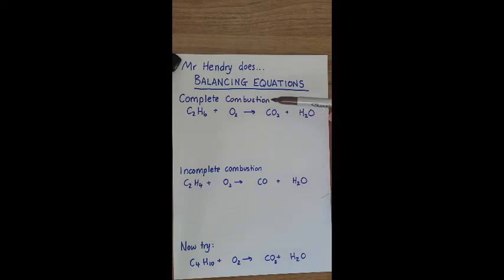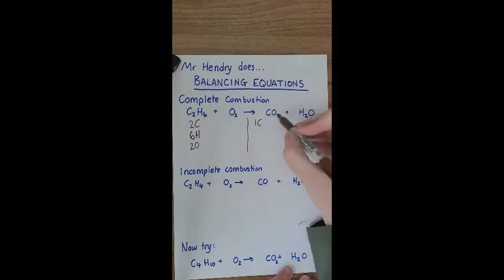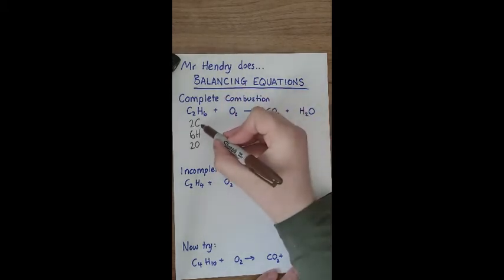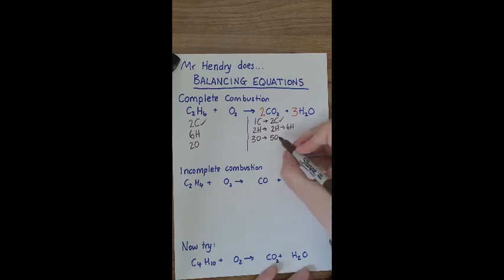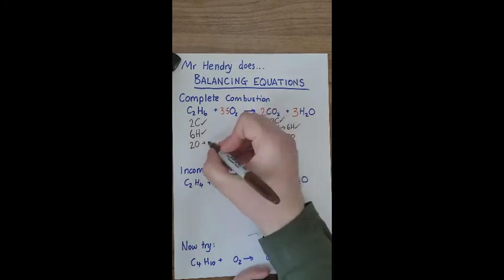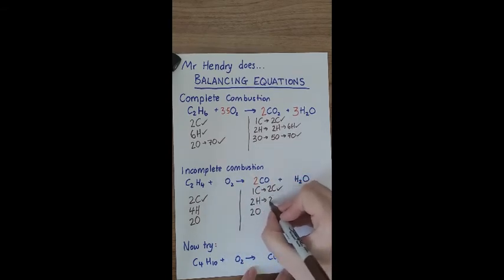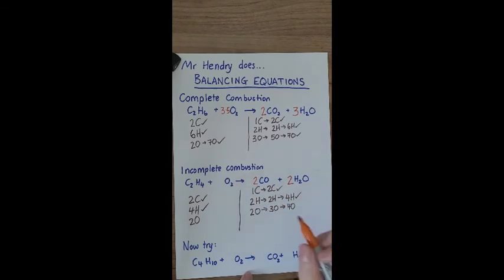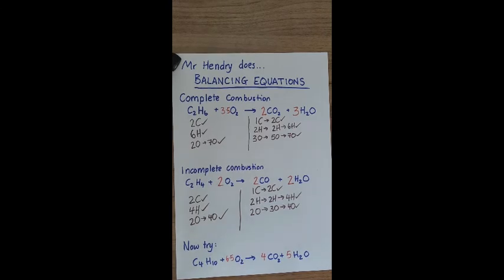Mr Hendry does... Balancing Equations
Balancing combustion equations, AQA GCSE Chemistry